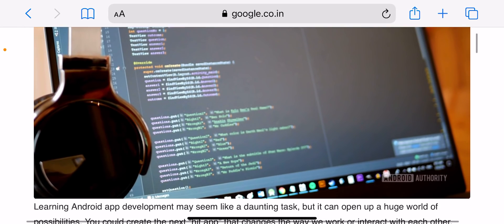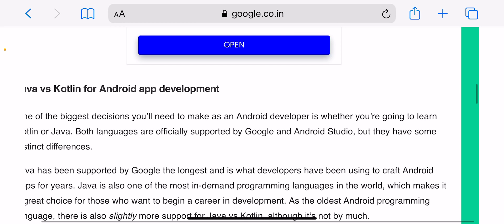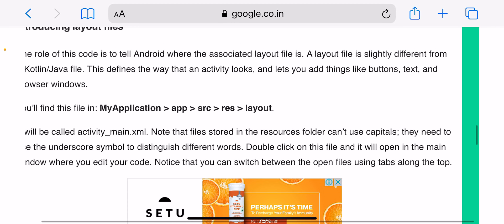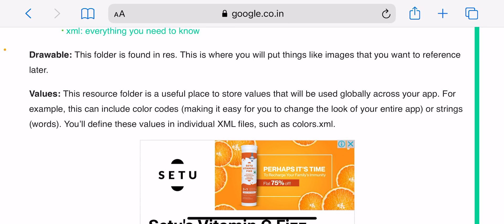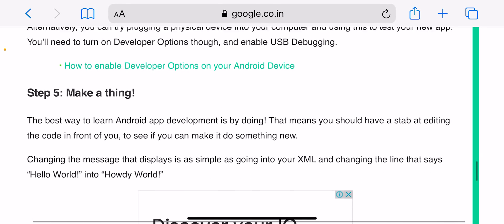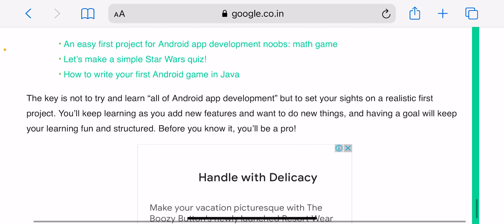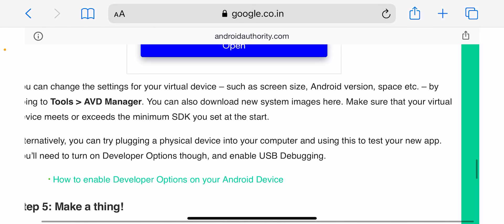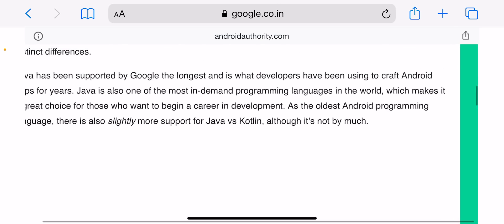How to Create Android App in 2021 | Short Guide for Beginners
Building an Android App isn’t everyone’s cup of Tea specially if you want to create an app from scratch. You will need to have a good understanding of coding and it can be time consuming too. To make it simpler, there are plenty of resources available on the internet that can guide you.

These resources will help you creating an Android App. However, you’ll need to spare some time with dedication until you master the skill. In this video, I am gonna guide you through the app creation process.